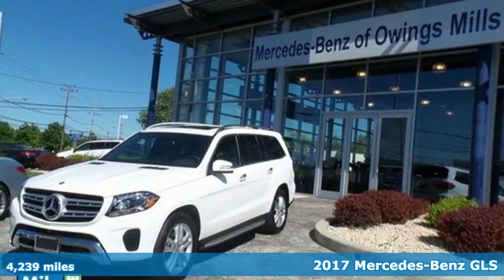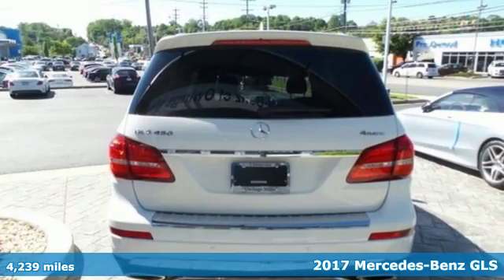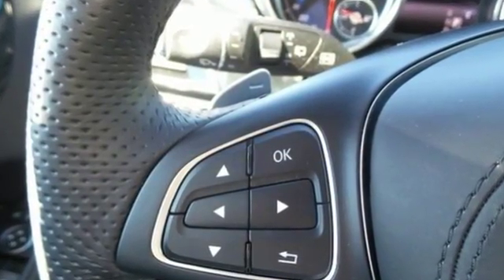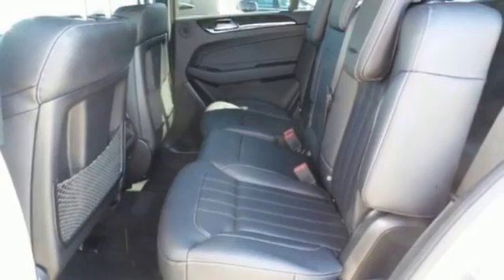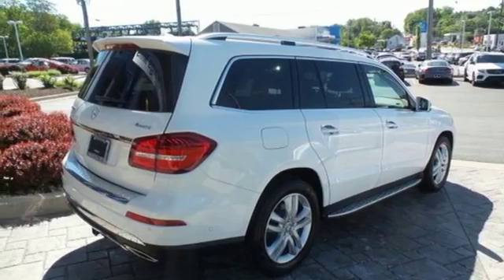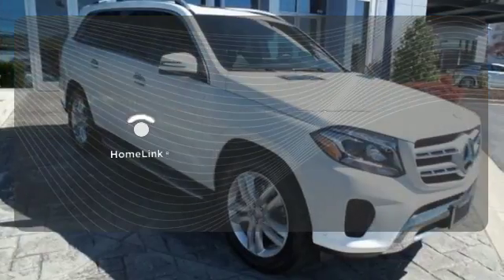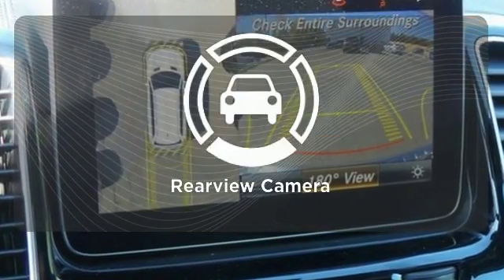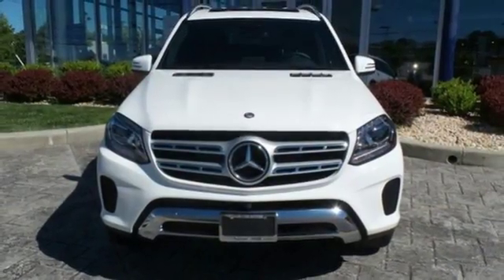2017 Mercedes-Benz GLS Owings Mills MD Baltimore, MD 8P836944 - SOLD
Year: 2017
Make: Mercedes-Benz
Model: GLS
Trim: GLS450
Engine: V6
Transmission: 9-Speed Automatic
Color: White
Mileage: 4239
Stock #: 8P836944
VIN: 4JGDF6EE3HA836944
Clean Carfax and One Owner.

Address:
9727 Reisterstown Road